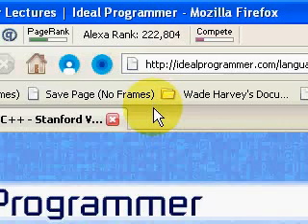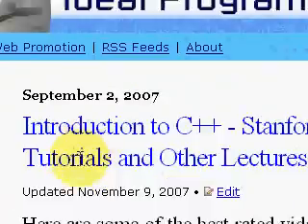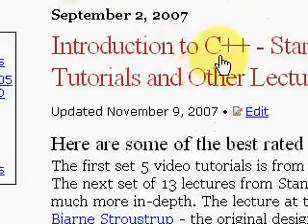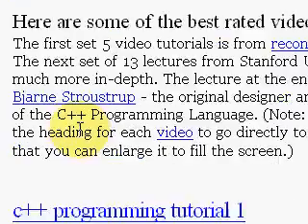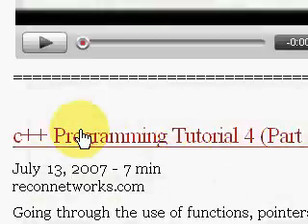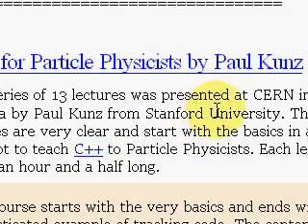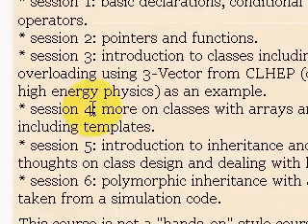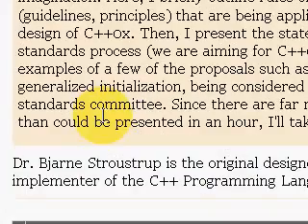C++ - 19 Video Tutorials from Stanford and More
- Please visit the C/C++ category at idealprogrammer.com to see 19 video tutorials on C++ from Stanford and other sources.